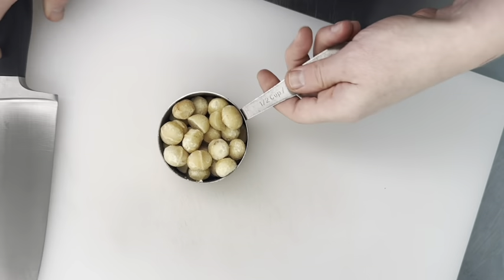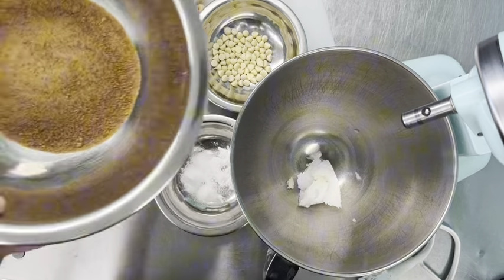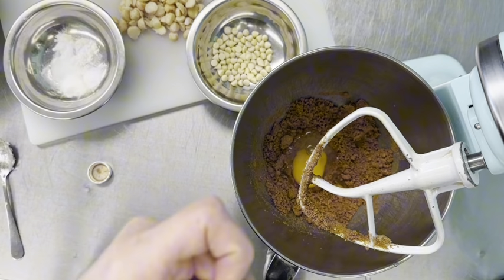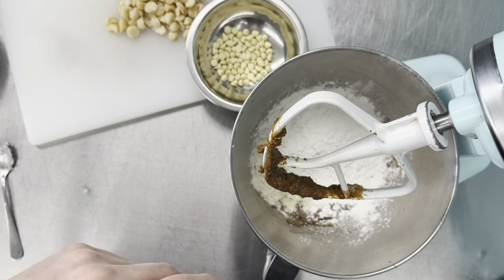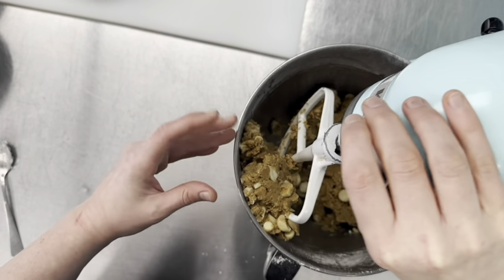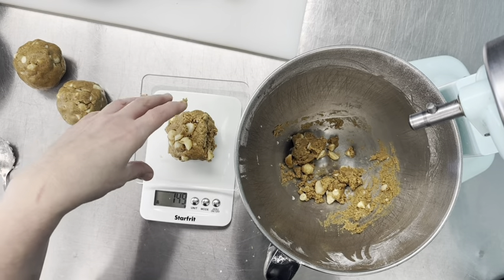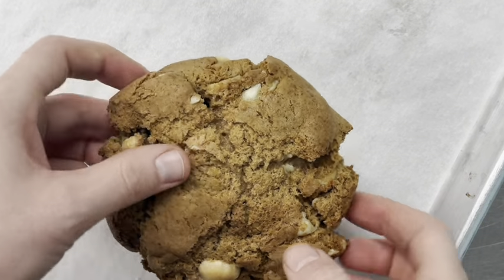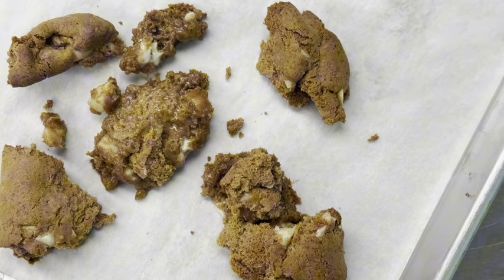BTS: White Choc Macadamia NYC Recipe Testing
Testing another NYC Cookie recipe for our gluten free dairy free bakery. We'd tried this flavour earlier but it came out too sweet and had that "white chocolate aftertaste" we didn't want, so we've tweaked the recipe a bit, and let's see how it works out!!

We're new to YouTube and still trying to find our niche - so please be kind, and let us know what you'd like to see more of!!!

ABOUT:
3+ years ago I left my corporate pharma job to open a gluten-free dairy-free paleo bakery to help others with autoimmune conditions & food restrictions. Come with us behind the scenes at our bakery, for gf product unboxings, and some visits to other bakeries.